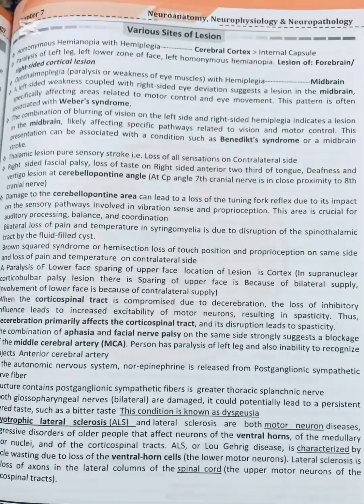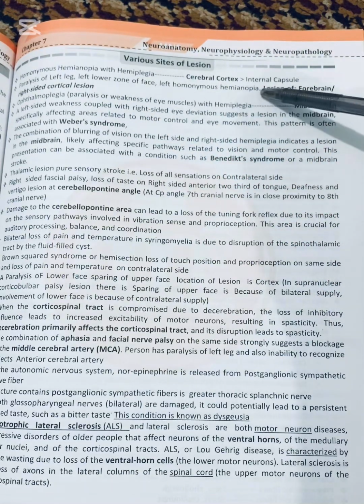Concept of Crossed and uncrossed Lesion